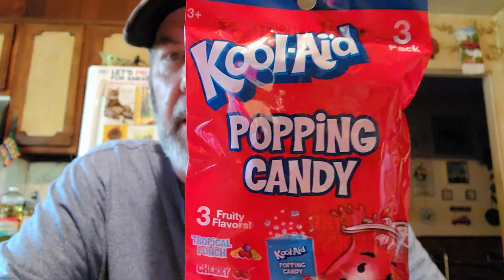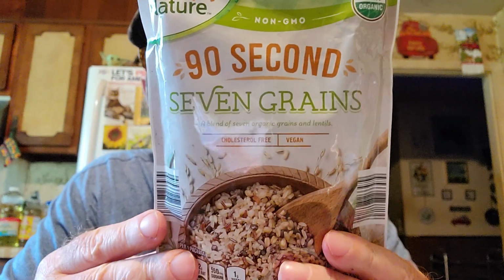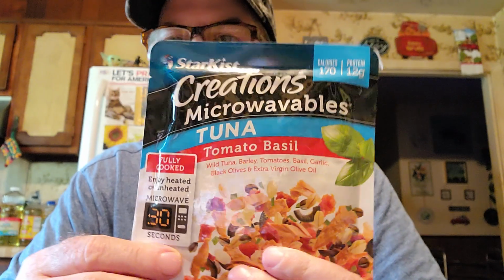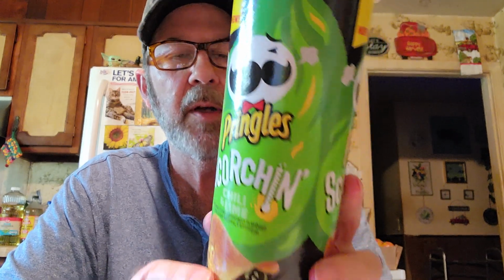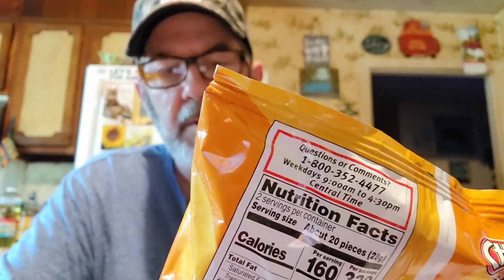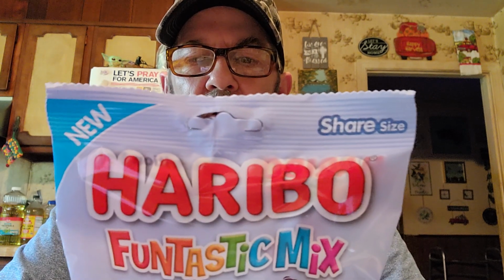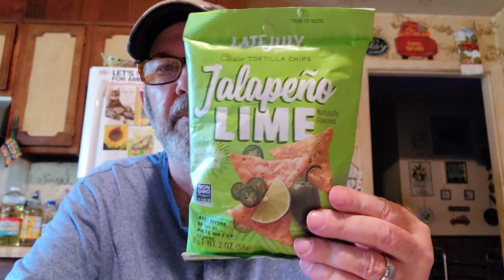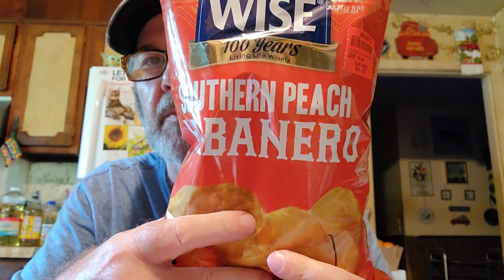Preview of Logan's Awesome Snack Reviews! Plus quick food items! Nutrition facts! 🥨🍿🍫🥡